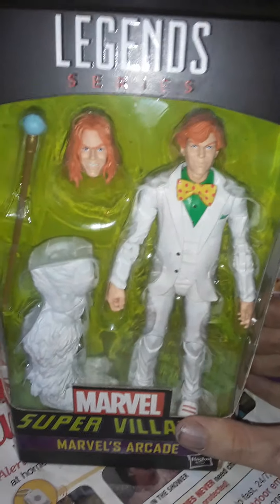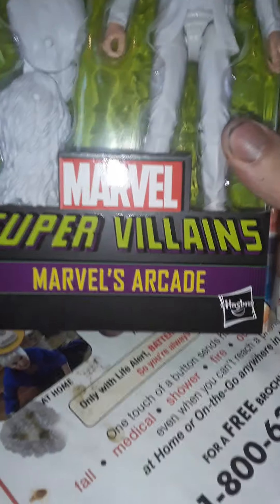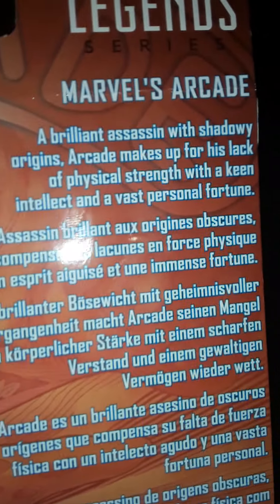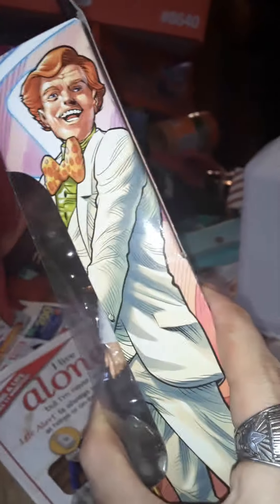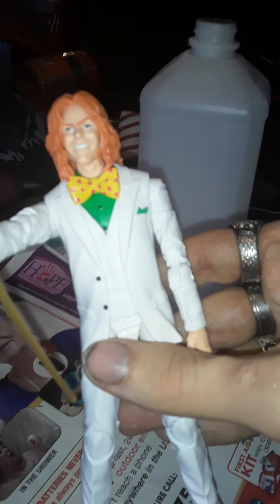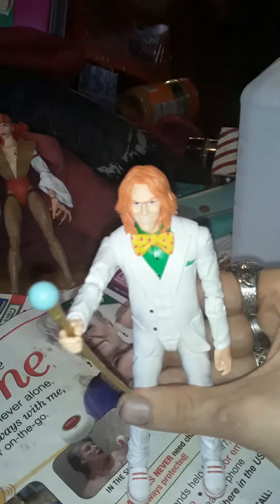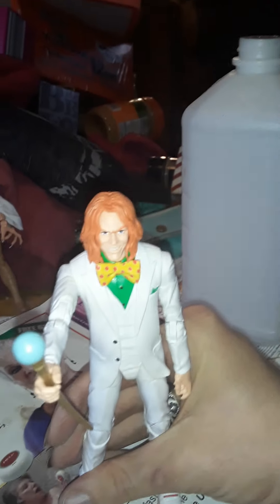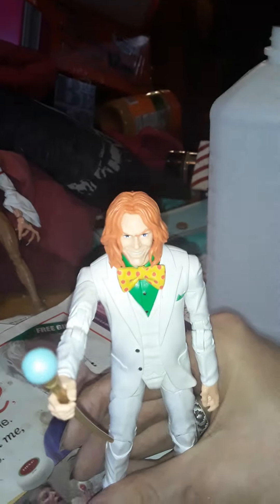Marvel Legends Marvel's arcade review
hey guys this is James with fourth wall reviews this is my review of Marvel Legends Marvel's arcade Marvel villains wave my content is not made for kids